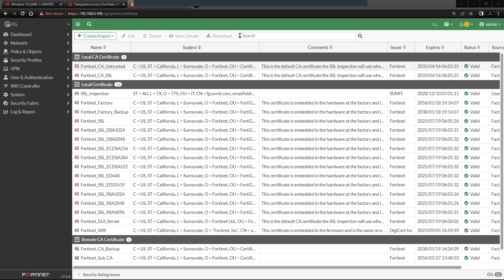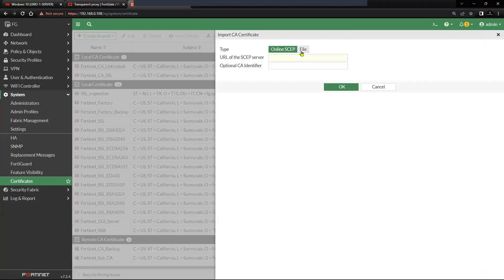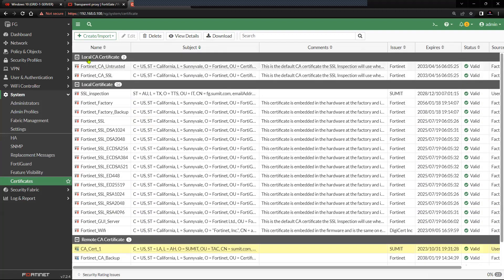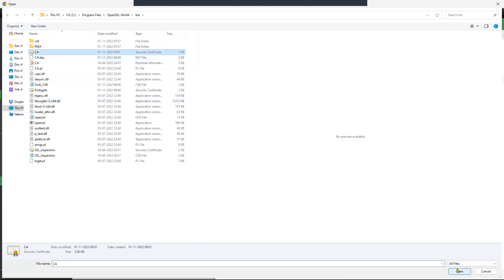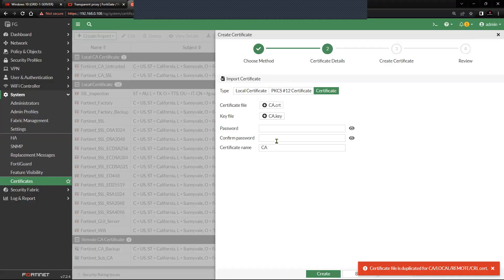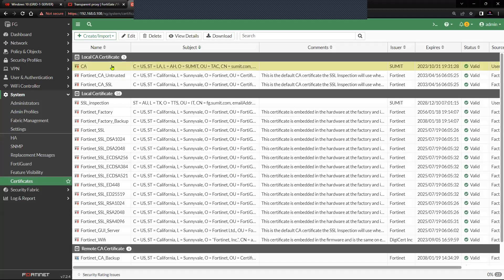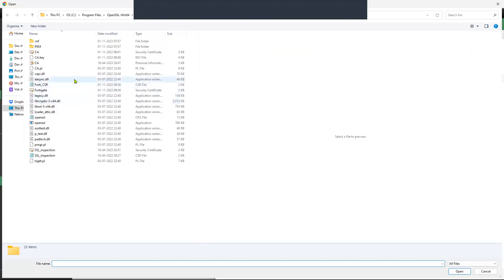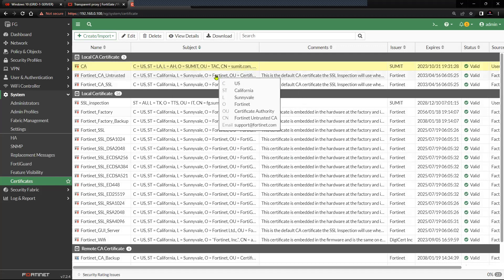[Fortigate Firewall] Import CA certificate (pkcs12, crt) into local CA certificate store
How to import CA certificate into local CA certificate store in Fortigate Firewall